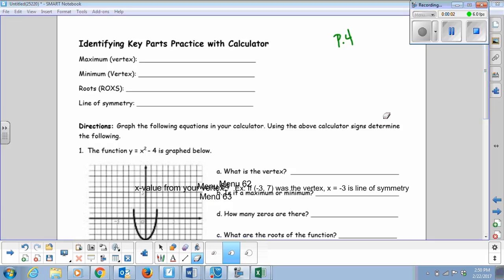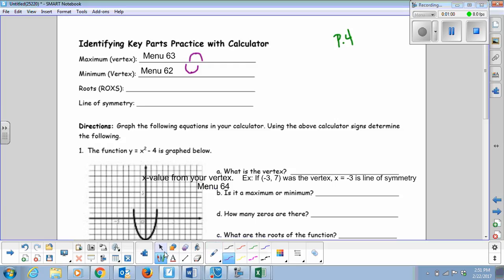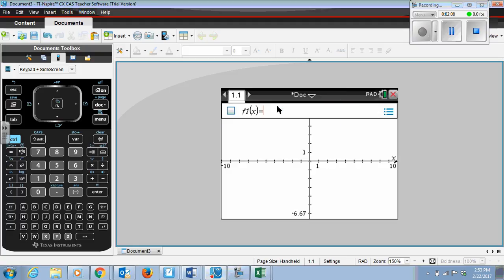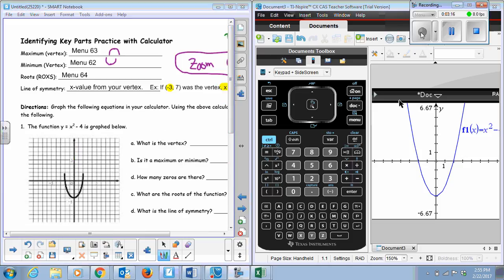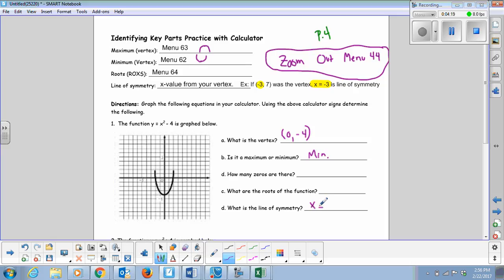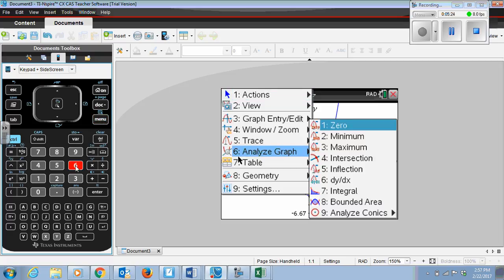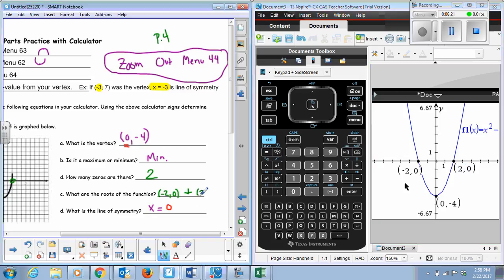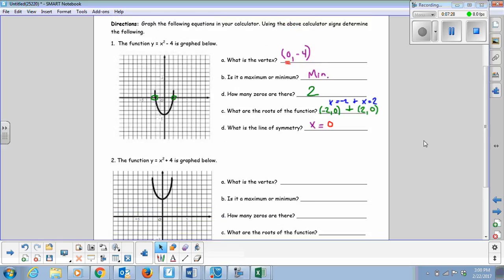p 4 7 Identify Key Parts of Quadratics with Calculator